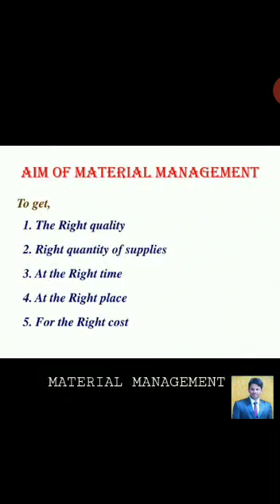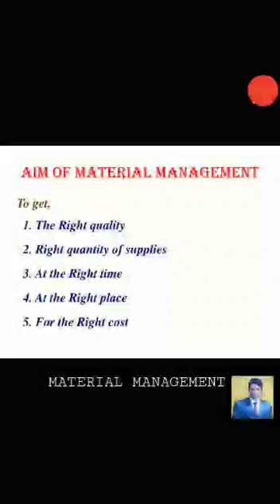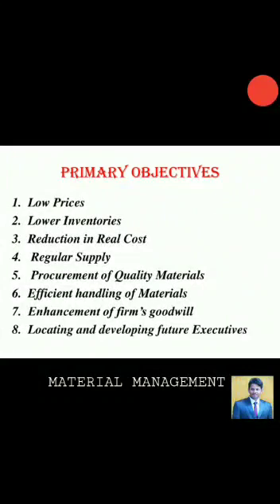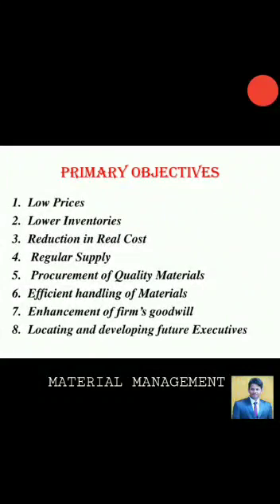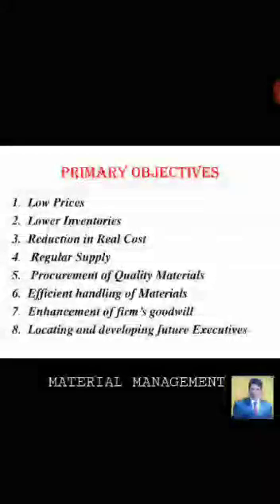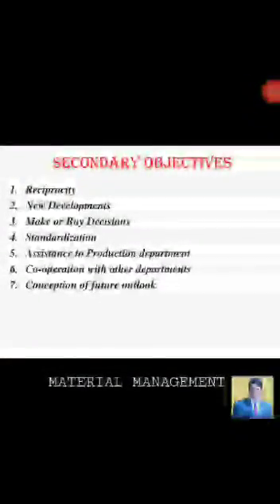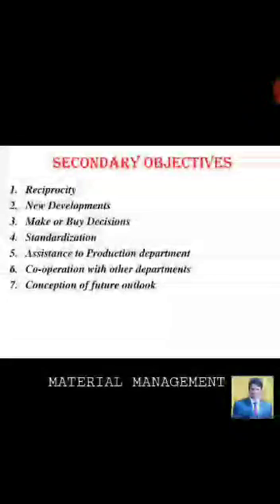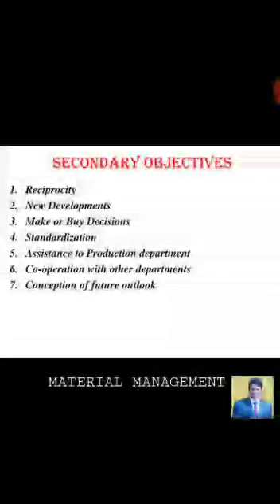JCE CV 18CV51 CONSTRUCTION MANAGEMENT & ENTREPRENEURSHIP Module 2.11 by Prof. Shashank U.Vanakudari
Material Management